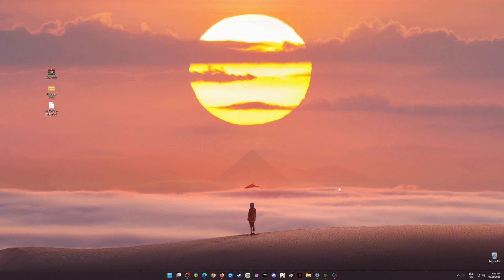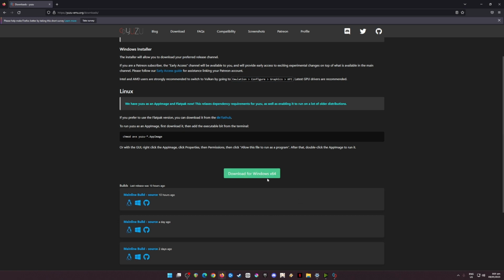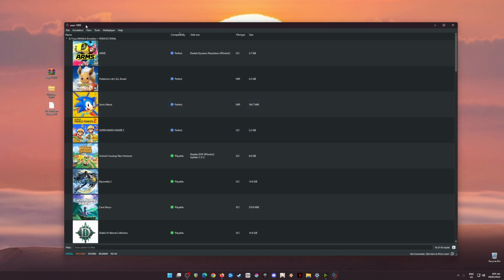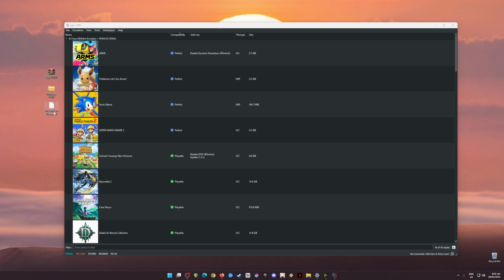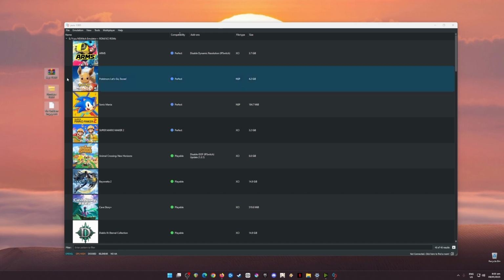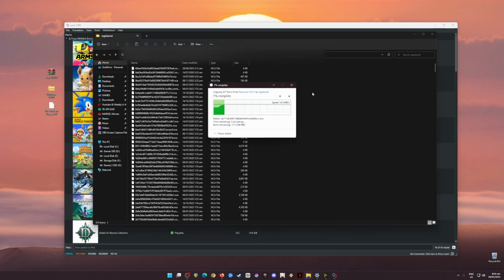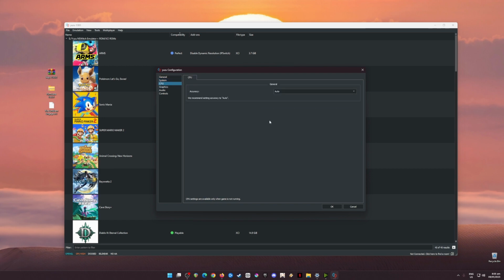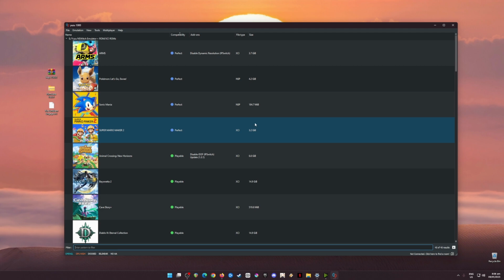Setup Yuzu Emulator & Play Fire Emblem Engage on PC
Hi! Greetings to all Fire Emblem Fans. Fire Emblem Engage is here and you can now emulate and play this game into your PC. I will guide you through everything you need in order to start playing this game and optimize it to run in your PC or laptop.

What are the system requirements for Yuzu?

Yuzu runs on Windows and Linux OS.